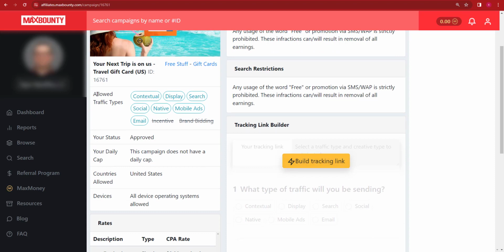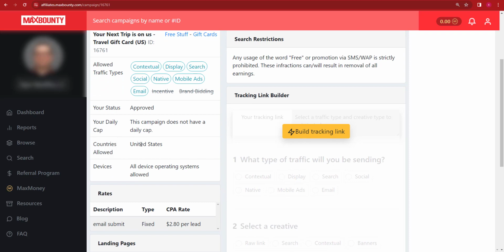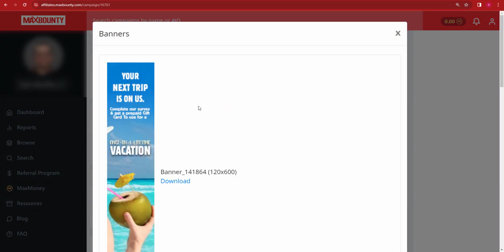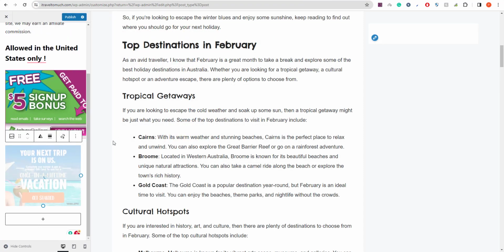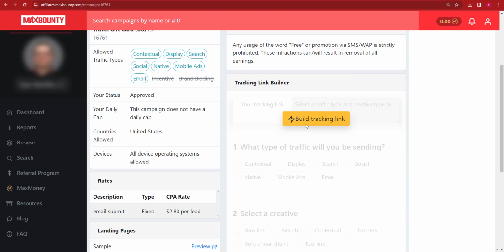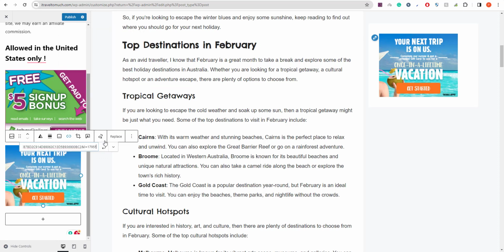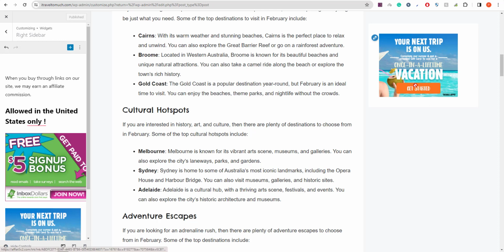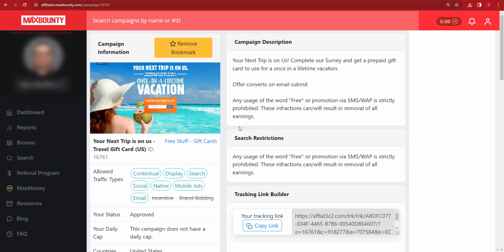How to Promote MaxBounty CPA Travel Offers